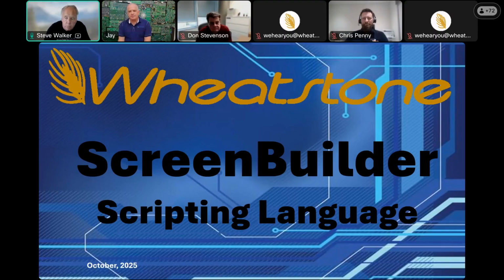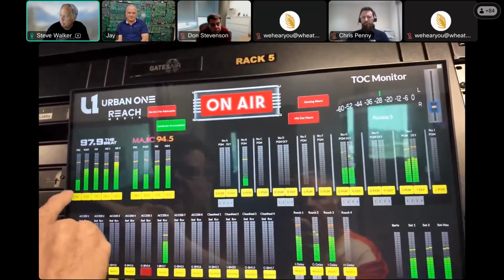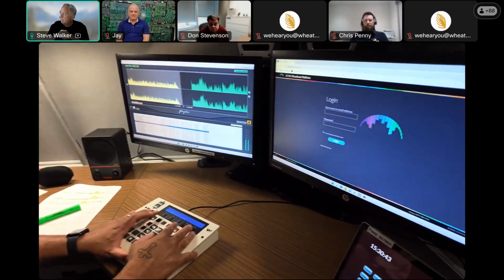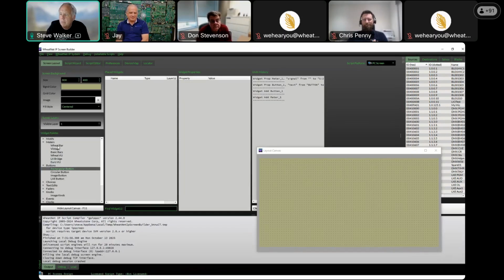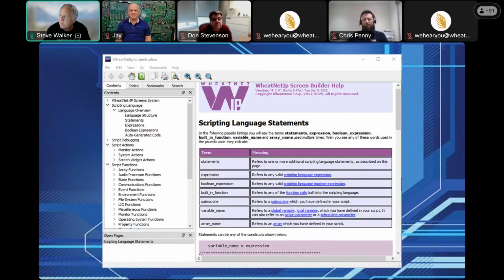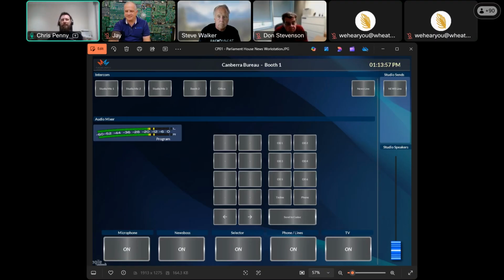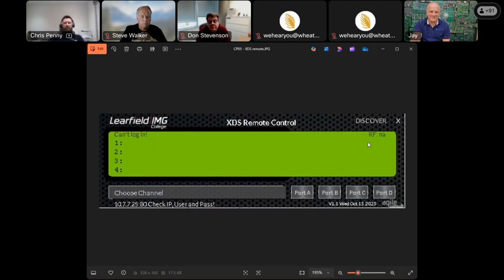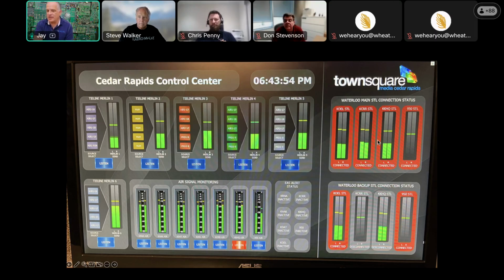Replay Session 4 Touchscreens and Soft Tools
Two ScreenBuilder power users demonstrate how to add to your existing facility using touchscreens. Team Wheat also covers soft tools such as server licenses to allocate resources on demand, routable utility mixers to automate functions, and scripting to do more with limited staff, space, and budget.

Host:
Jay Tyler, Wheatstone Director of Sales Engineering

Guests:
Chris Penny, Head of Engineering & Operations of Agile Broadcast
Don Stevenson, Chief Engineer of Radio One Dallas/Reach Media
Steve Walker, Wheatstone Technical Support Engineer